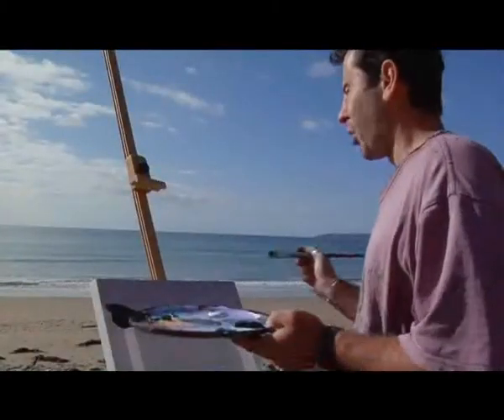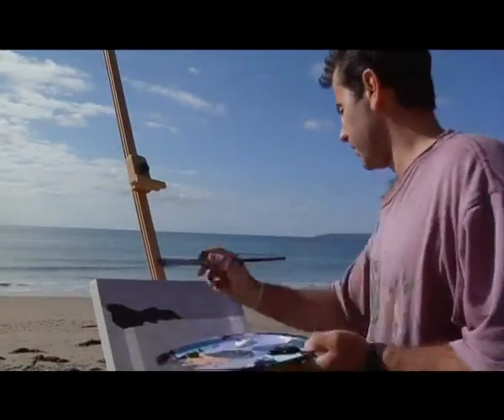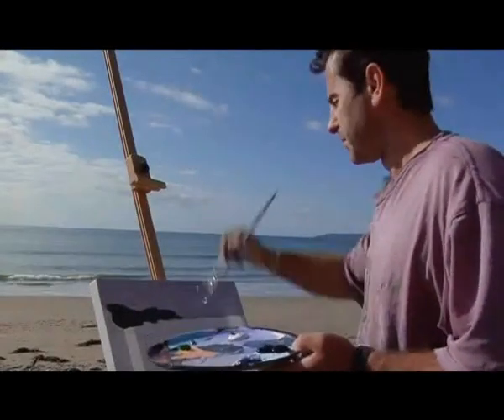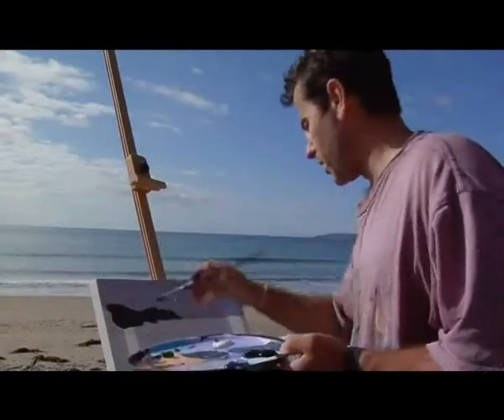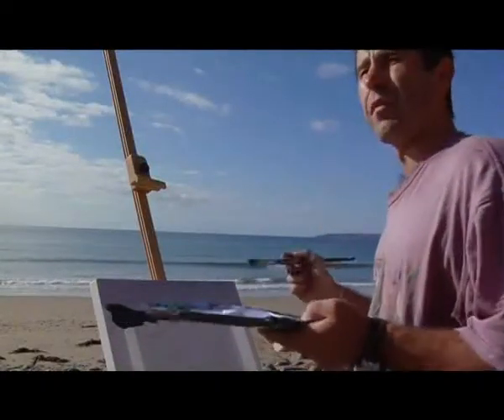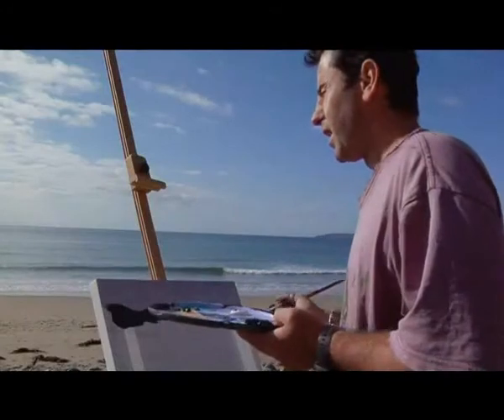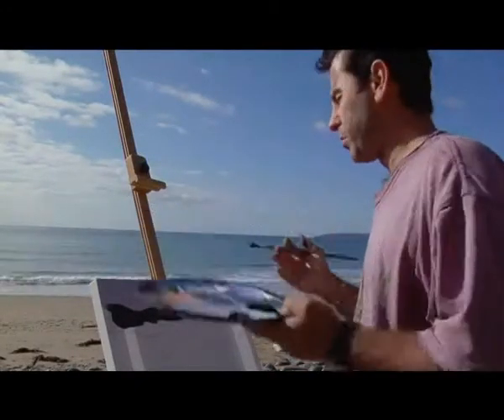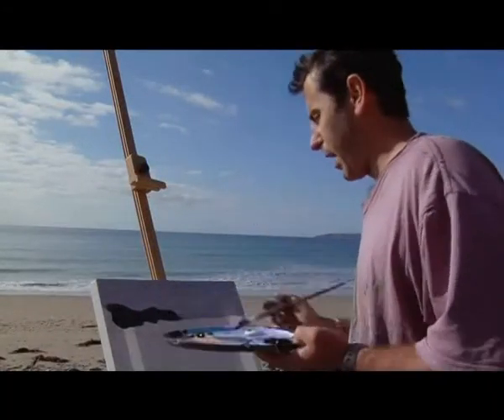Seb West at Perranuthnoe Cornwall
A short clip of St. Ives artist Seb West painting at Perranuthnoe